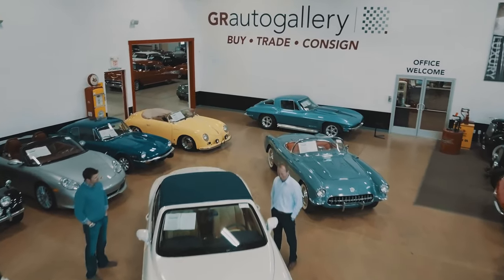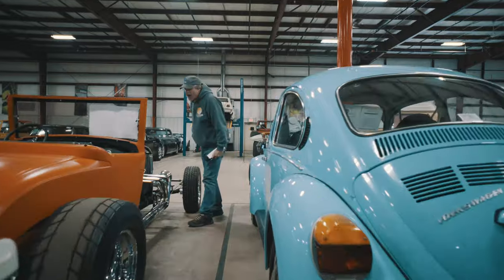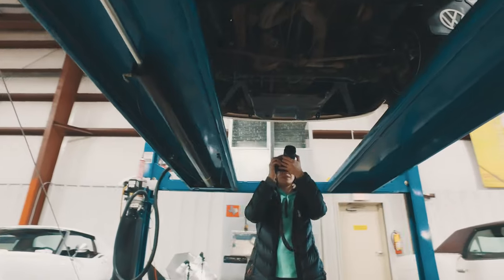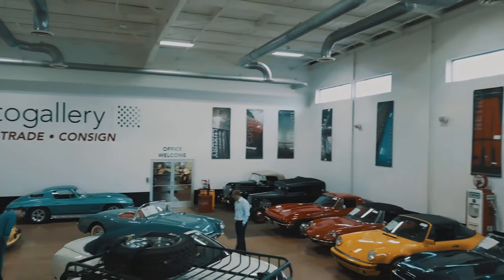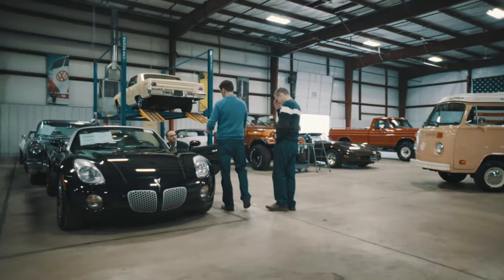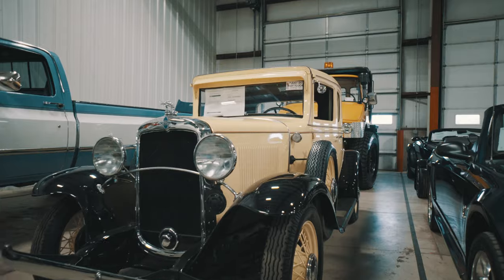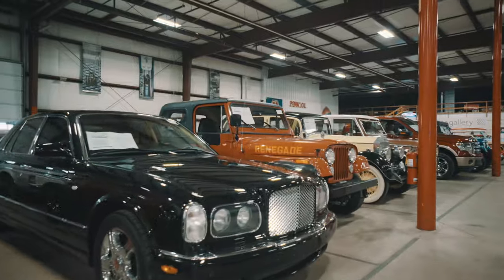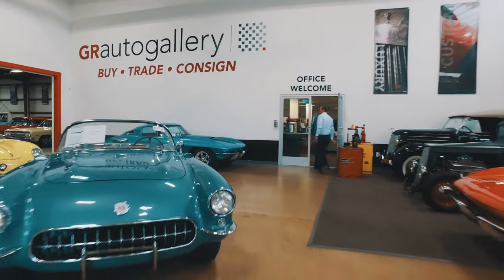GR Auto Gallery: Get to Know Us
A inside look and interviews with the owners of GR Auto Gallery and their state of the art automobile consignment services.